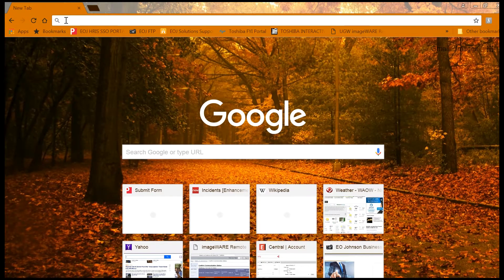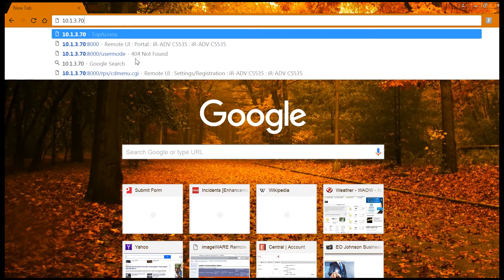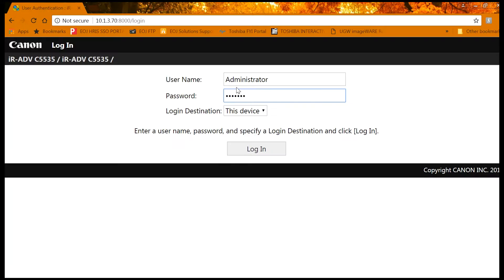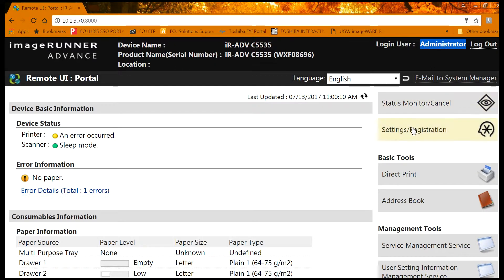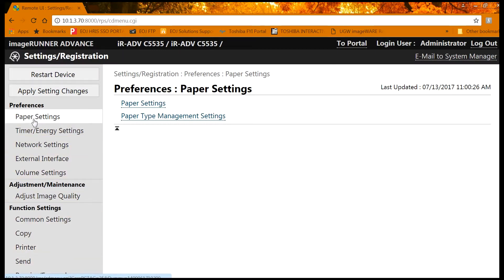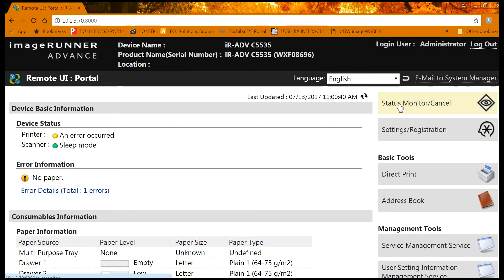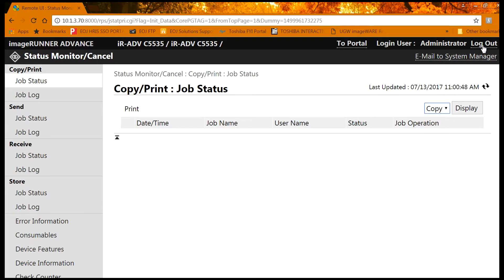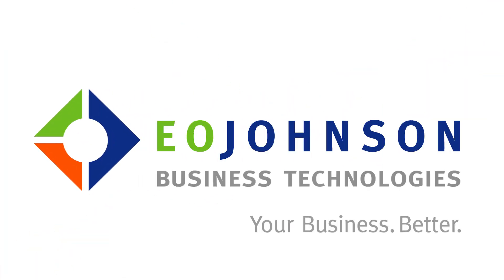How to Log In to the Web Access Portal for Canon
An overview of how to log into the Canon portal. Part of the Canon IRAC 5500 series.